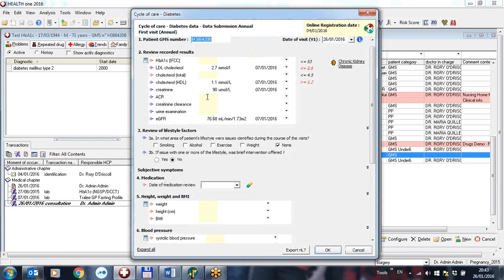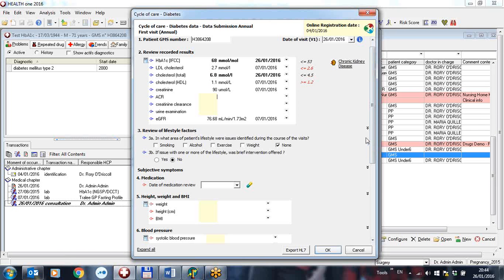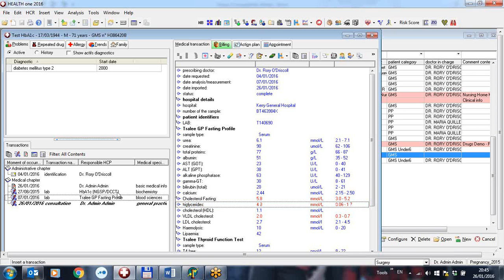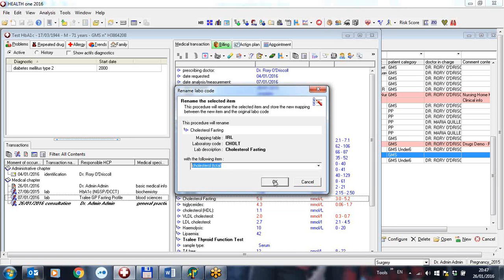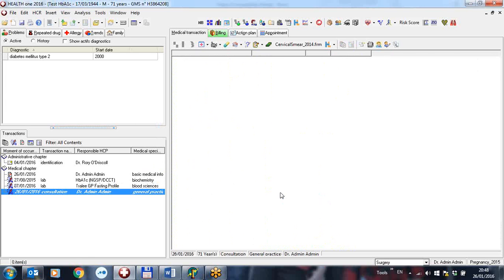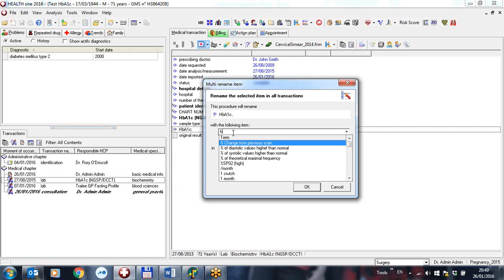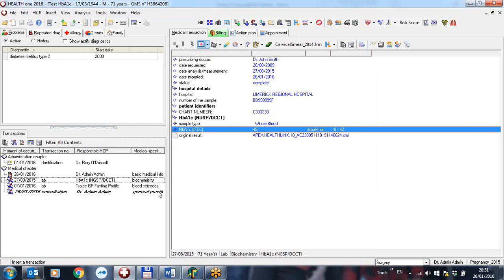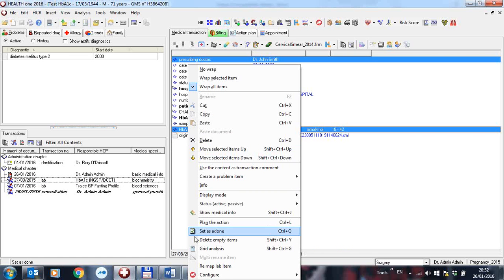Lab item Re map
This demonstrates how to fix lab items in Health one that have been badly mapped. We also show how to multi rename items. This is particularly useful in the case of HBA1c [DCCT] to HBA1c [IFCC]